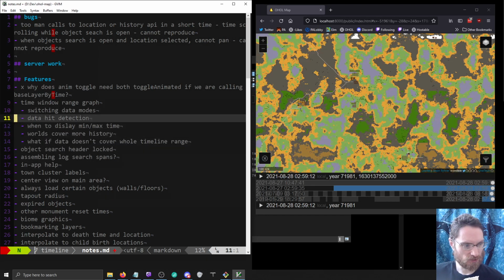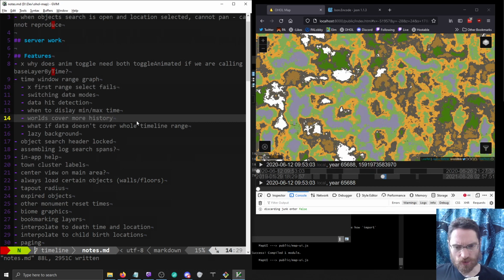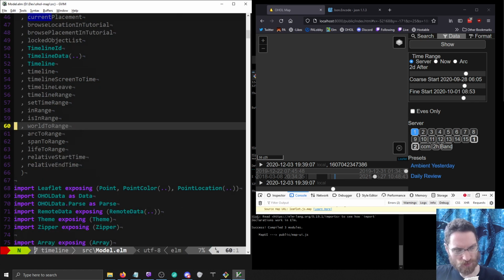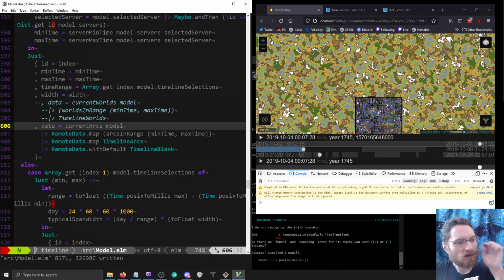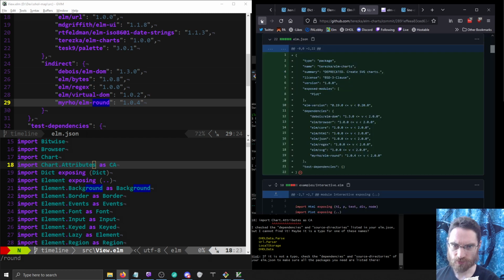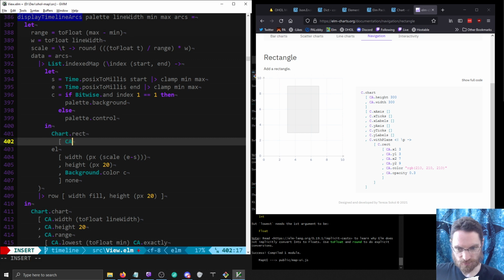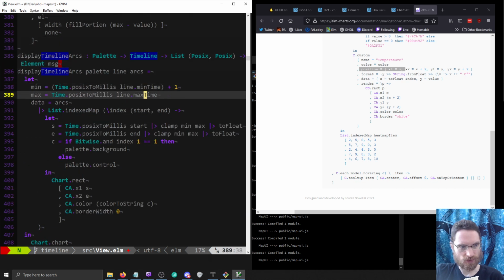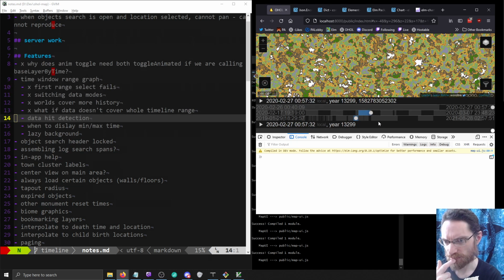Elm: time control data and context - Mapping One Hour One Life